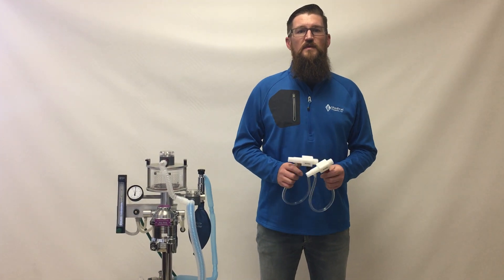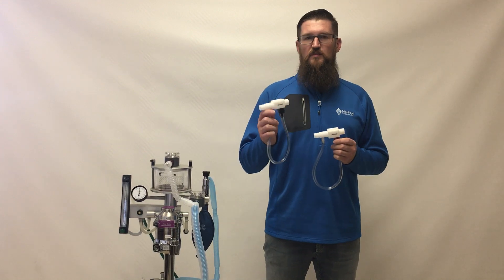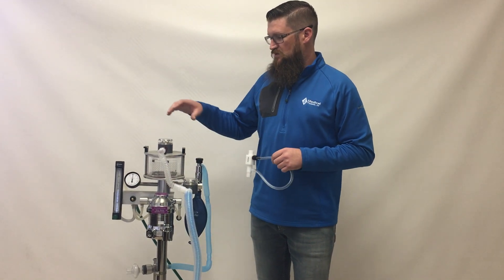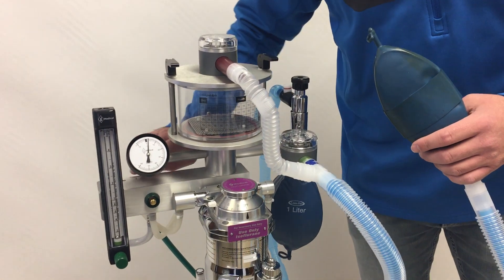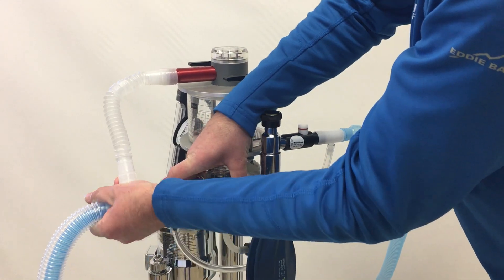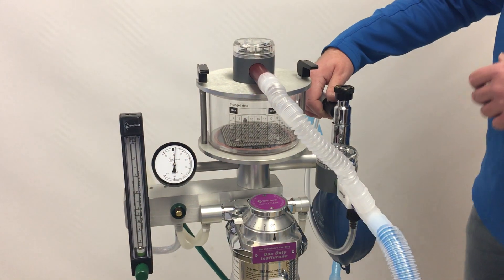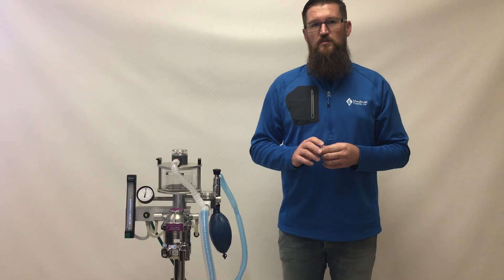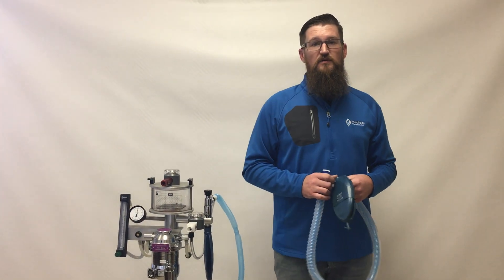Veterinary Anesthesia Machine Safety Pressure Relief Valve by JD Medical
JDM-SAFETY20 and JDM-SAFETY30 Safety Pressure Relief Valves demonstrated by JD Medical. JD Medical Safety Pressure Relief Valves relieve patient circuit pressure to the scavenger system preventing pulmonary barotraumas to patients and dangerous exposure to operators.